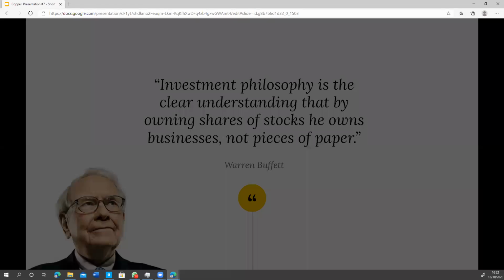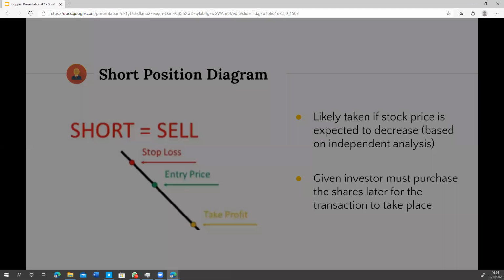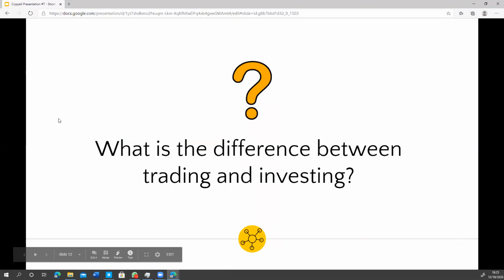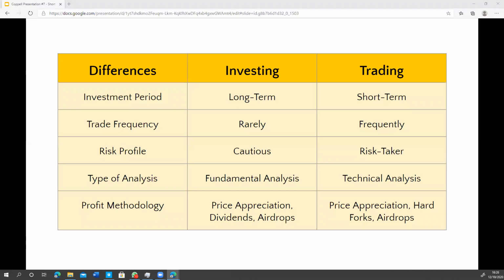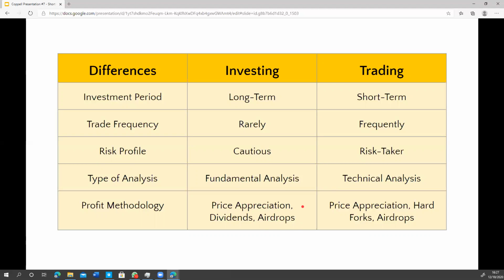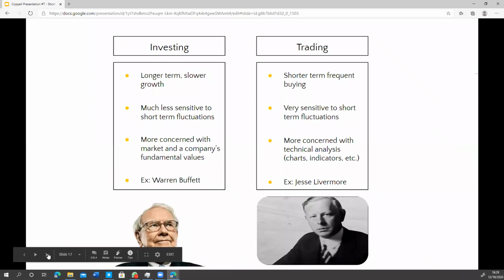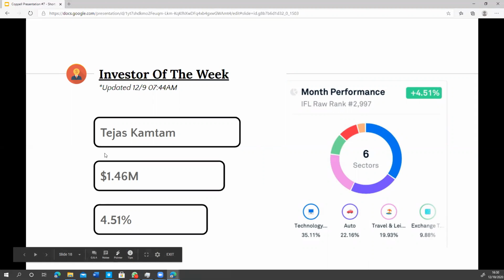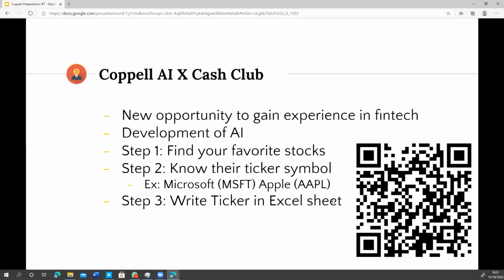Presentation #7 Long and Short Position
Presented by Nishal J Jose and Nathan Thomas
Material Proprietary of Cash Club Corp.